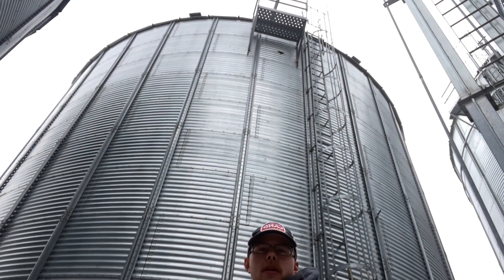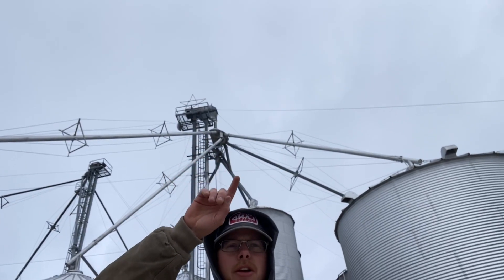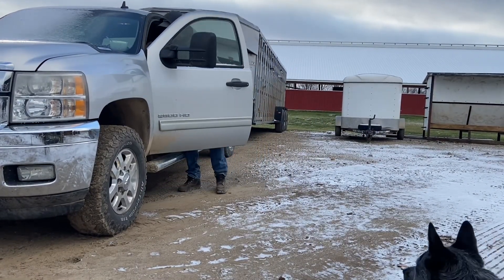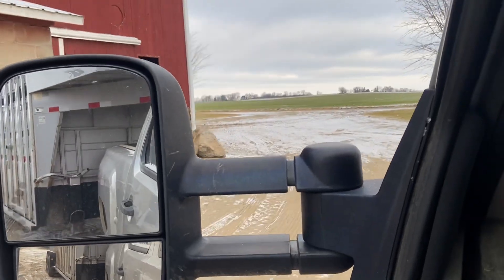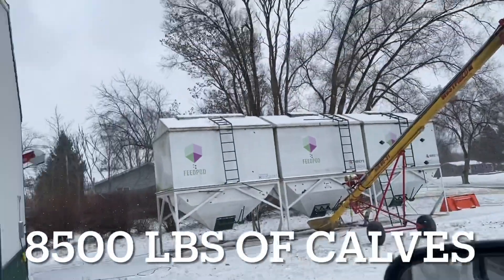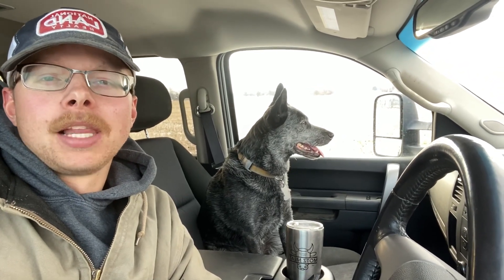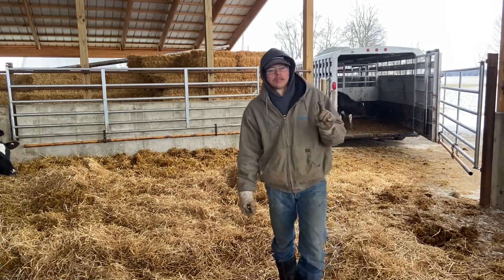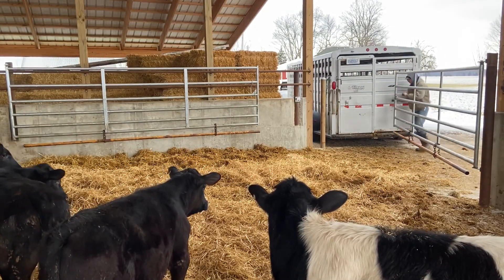Corn & Cattle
We show the process of moving corn from the storage bins, to the overheads which is where we will load the corn onto semi trucks to ship out. Then we head to get a group of calves!